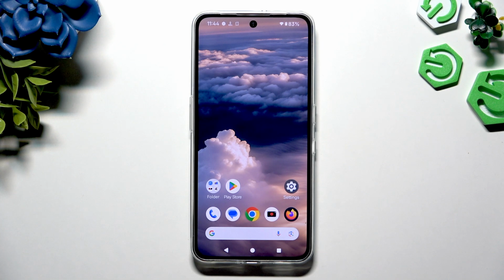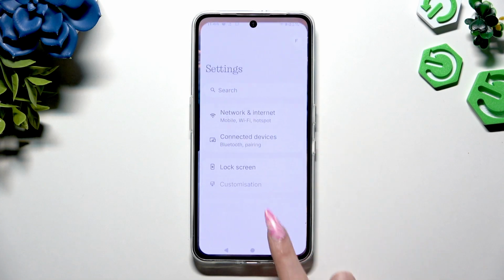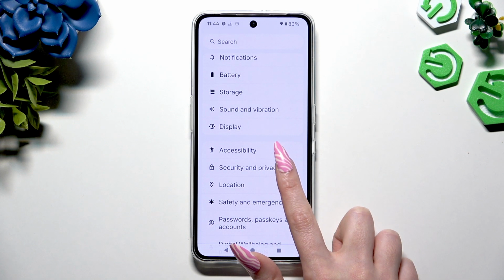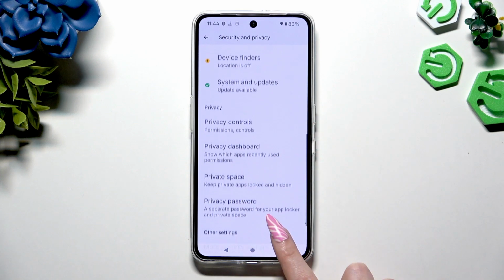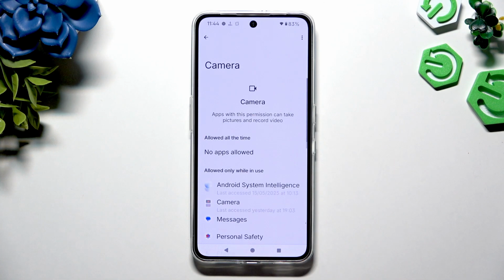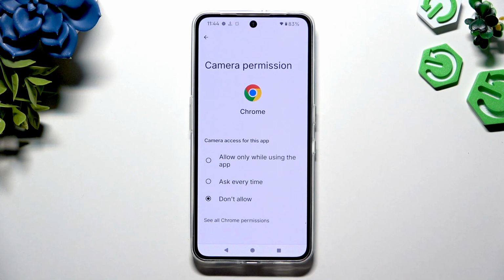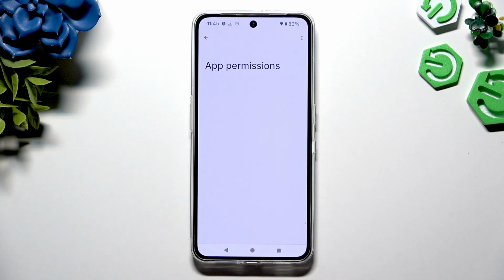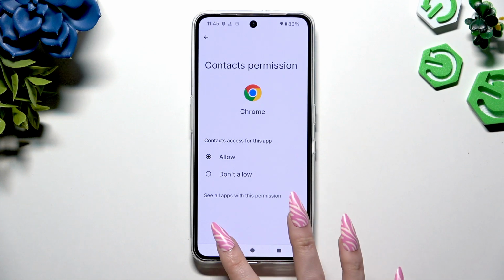CMF Phone 2 Pro – How to Manage App Permissions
Learn how to manage app permissions on your CMF Phone 2 Pro with this easy step-by-step video. We show you exactly where to find the app permission settings, how to access the permission manager, and how to control which apps have access to your data and features. Whether you want to improve your privacy, control app access, or simply understand your phone’s security options, this guide will help you take control of your CMF Phone 2 Pro. Follow along to see how to review, allow, or deny permissions for any app on your device. Managing app permissions is important for your privacy and security, and with the CMF Phone 2 Pro, it’s simple to do.

How to manage app permissions on CMF Phone 2 Pro?
How to change privacy settings for apps on CMF Phone 2 Pro?
Where is the permission manager on CMF Phone 2 Pro?

0:00 Introduction
0:10 Open Settings on CMF Phone 2 Pro
0:18 Go to Security and Privacy
0:23 Access Privacy Controls
0:27 Use Permission Manager
0:35 Select and Manage App Permissions
0:45 View All Permissions
0:55 Outro